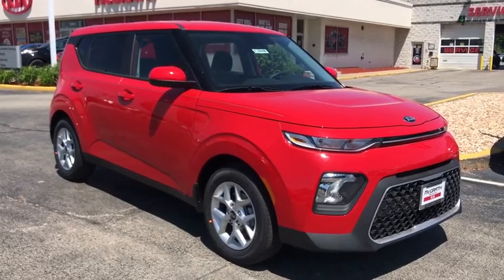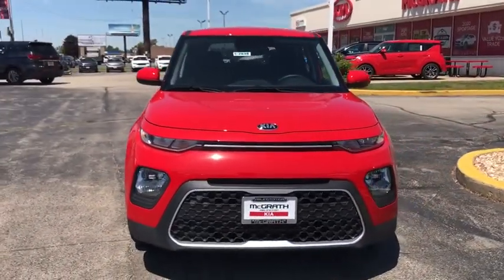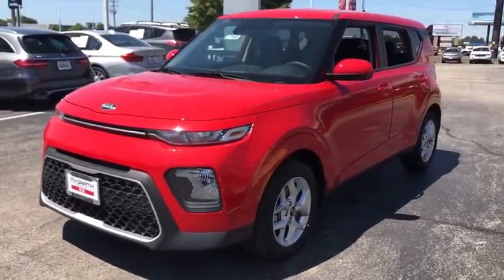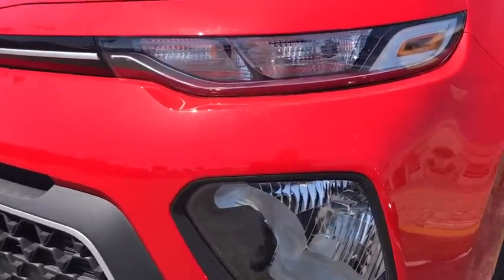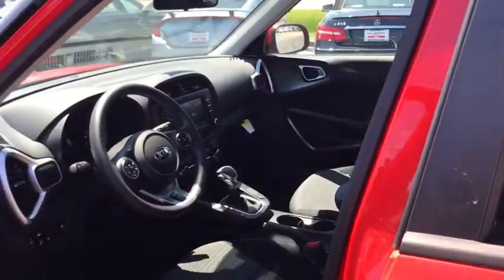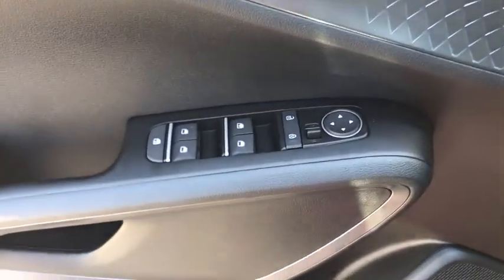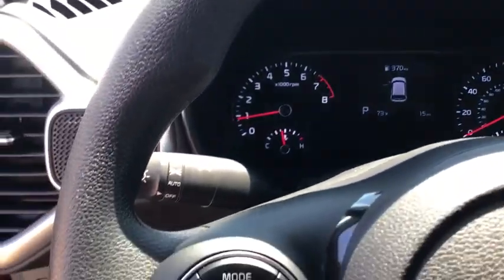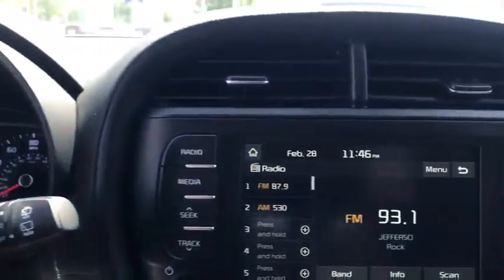2020 Kia Soul Arlington Heights, Buffalo Grove, Des Plaines, Skokie, Glenview, IL K12848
Inferno Red New 2020 Kia Soul available in Arlington Heights, Illinois at McGrath Arlington Kia. Servicing the Buffalo Grove, Des Plaines, Skokie, Glenview, IL area

1400 E. Dundee rd

2020 Kia Soul S $5,771 off MSRP! Inferno Red Soul FWD IVT 2.0L I4 MPI DOHC 16V LEV3-ULEV125 147hpbrbr27/33 City/Highway MPGbrbrbrAwards:br  * 2020 KBB.com 10 Favorite New-for-2020 Cars   * 2020 KBB.com 10 Coolest New Cars Under $20,000 Price excludes tax, title, license and fees.  Not all rebates are applicable.  Lease rebate may apply.  Please check with dealer for qualification.  Price includes: $2000 - Kia Customer Cash. Exp. 07/06/2020